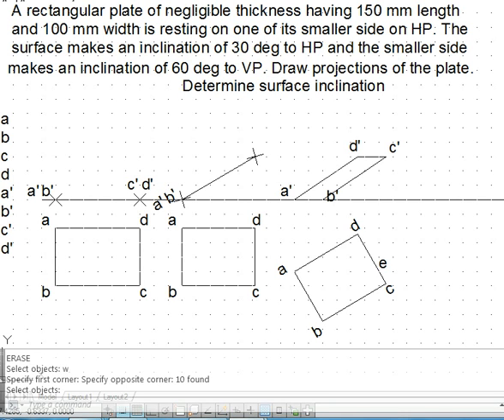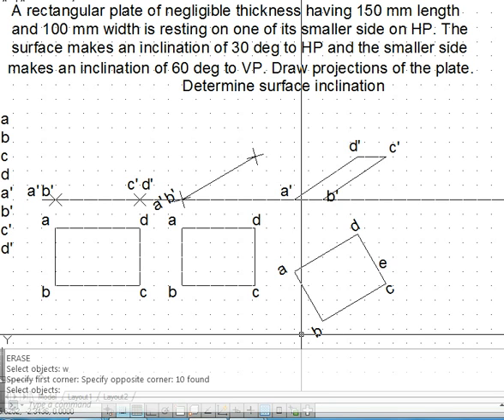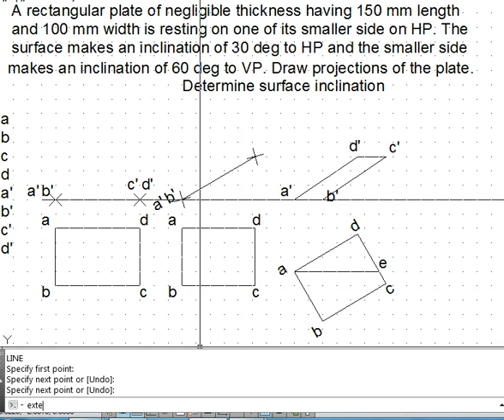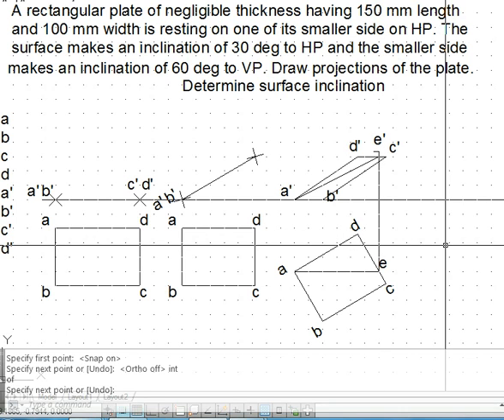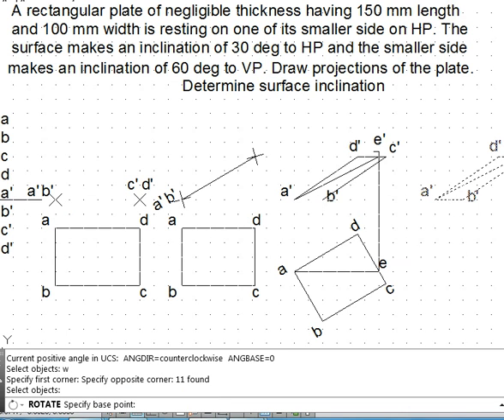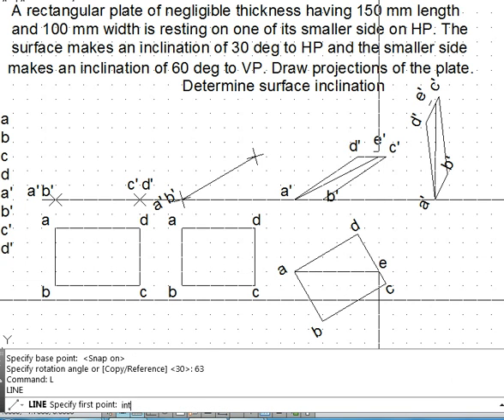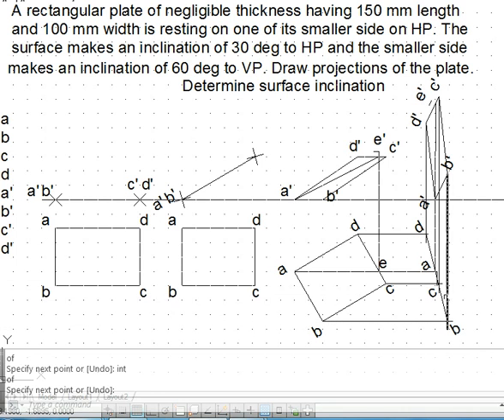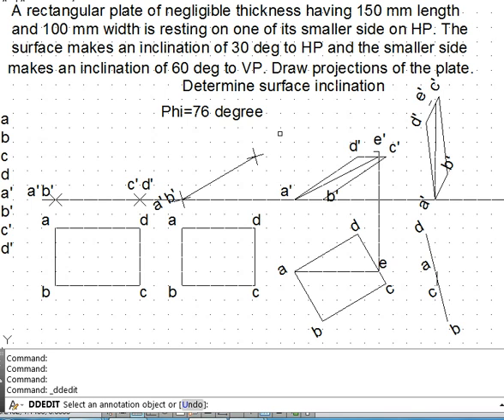Projections of Planes Example 3 Determining Surface inclination of oblique plane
This video demonstrates steps to draw the projections of planes through descriptive geometry